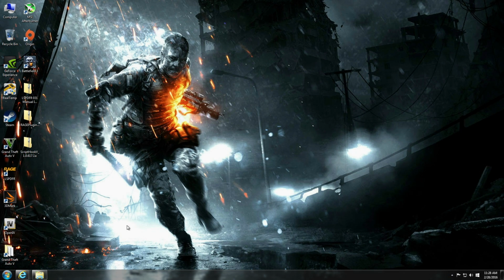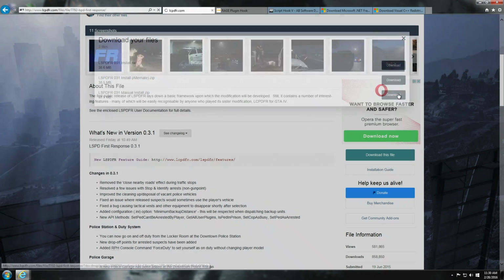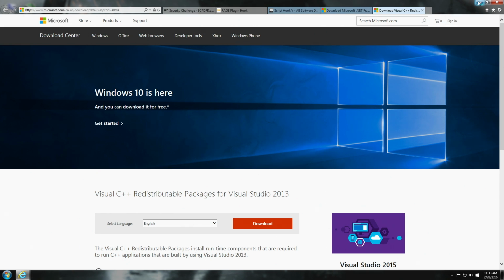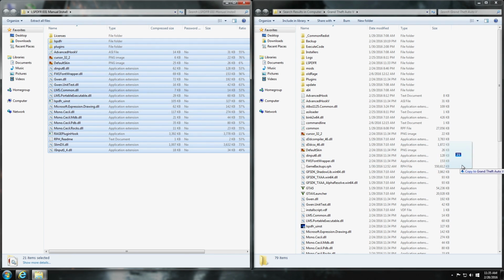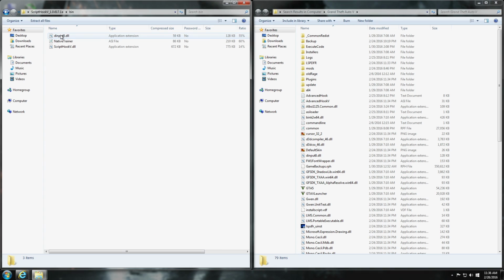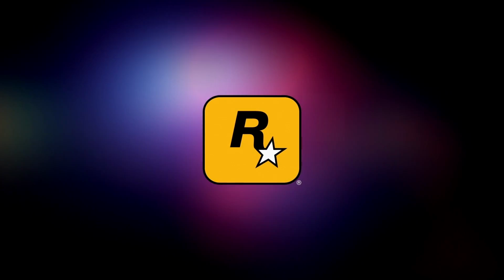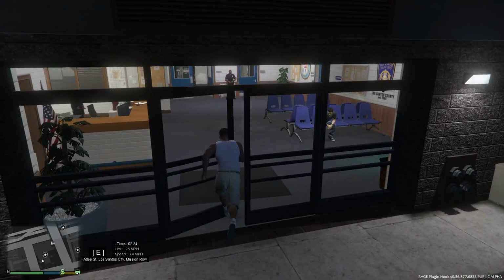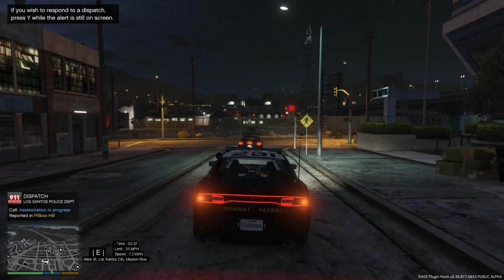LSPDFR - GTA 5 - Simple How-To Install Guide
Hey guys!  So, I've been asked to make a quick how-to install LSPDFR guide and I decided to put something quick and easy together.  If you follow this guide step-by-step, you should have no problem getting LSPDFR to start up first try.

Make sure to follow the guide and use the download links below (just ensure you are downloading the latest versions of everything):

Troubleshooting
Make sure you:
1. Have ran GTA 5 single player and completed the first mission PRIOR to install of LSPDFR
2. Are launching LSPDFR via RAGEhookplugin.exe
3. Have installed EVERYTHING from the list above
4. Try running RAGEhookplugin.exe as administrator if still experiencing problems (right click, run as administrator)
5. Click on settings button (gear) when RAGEhook launches, then click on Plugins tab, and make sure LSPDFR is checked

If all else fails, make a support thread on LSPDFR forums.  Good luck guys!

***PLEASE NOTE*** This mod will NOT work on pirated/cracked versions of GTA 5.  You need to have the latest and authentic copy of GTA 5 to enjoy this mod.